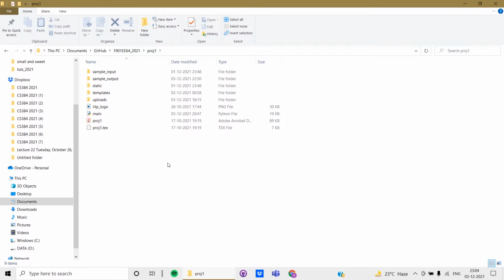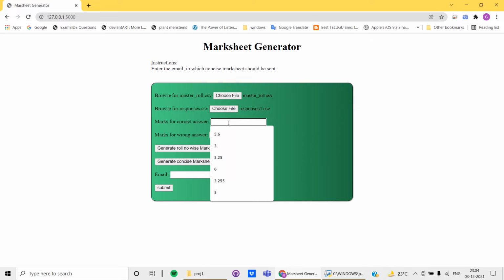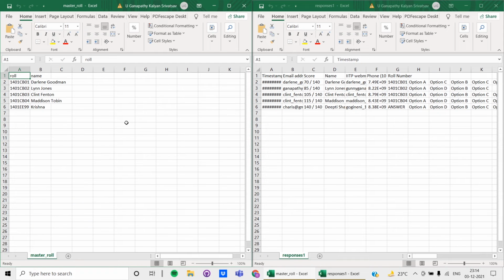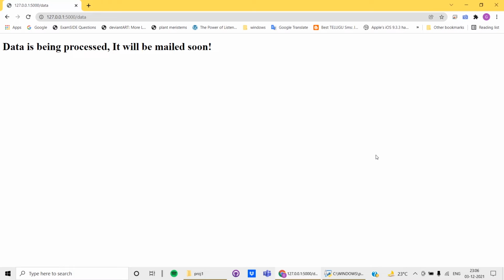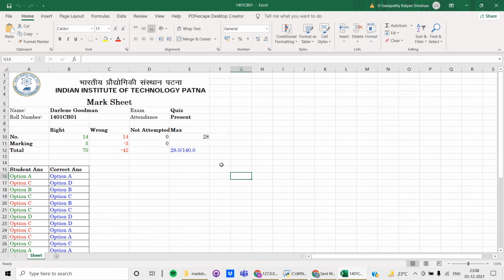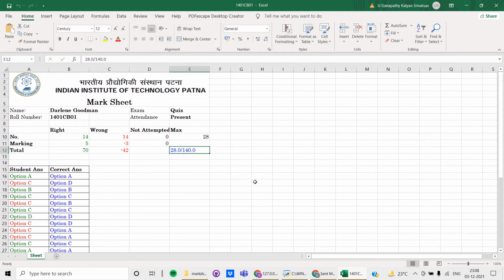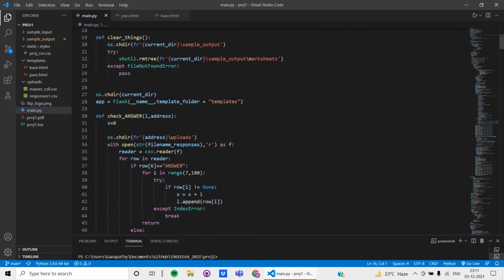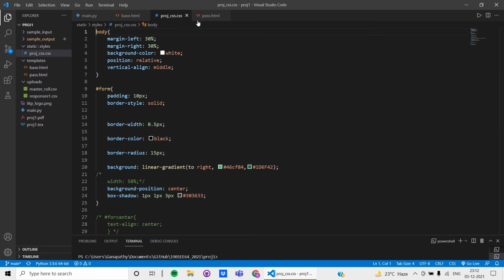Web based Marksheet Generator | Python Project 1 | CS384 - 1901ME25, 1901EE64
This is our first python project, a marksheet generator.